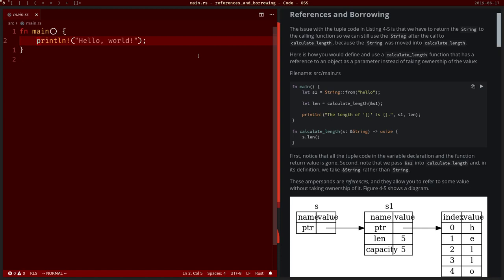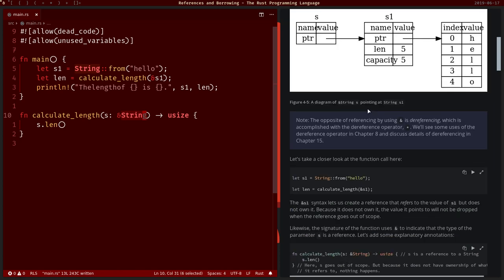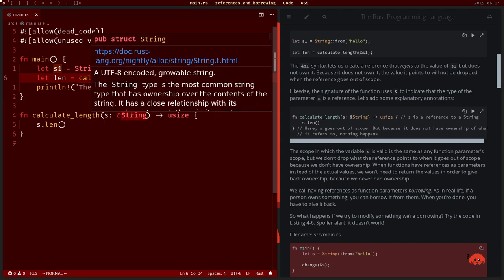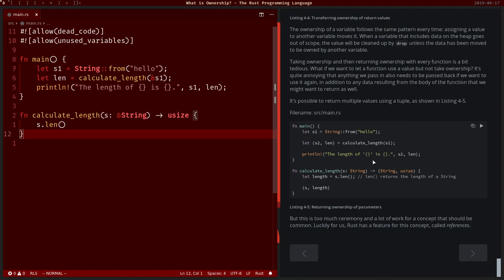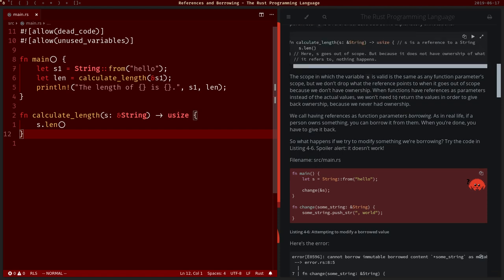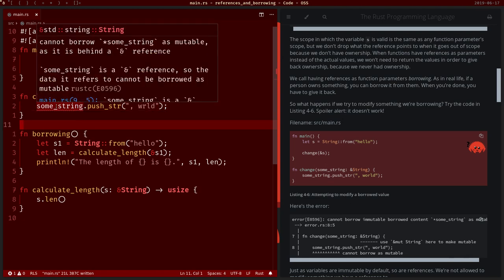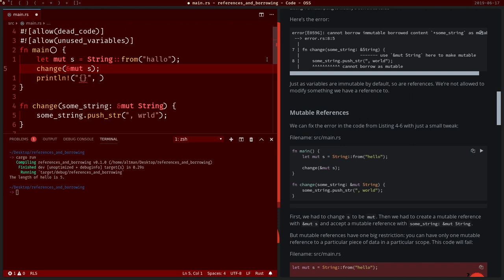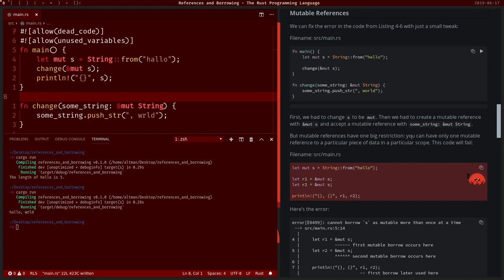Rust Lang Book Ch 4 — 00